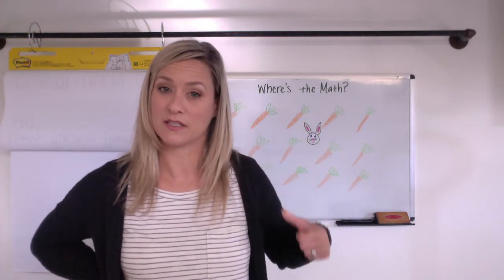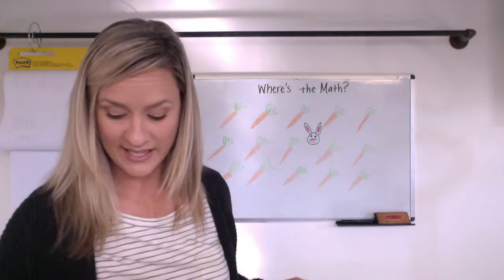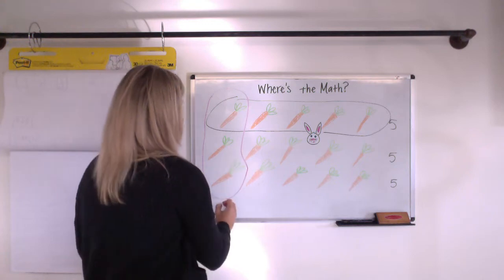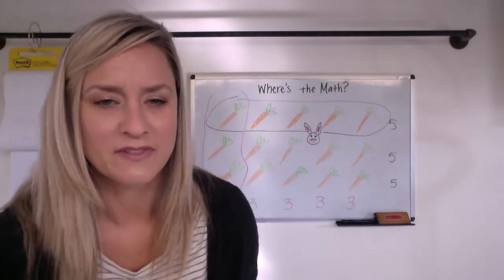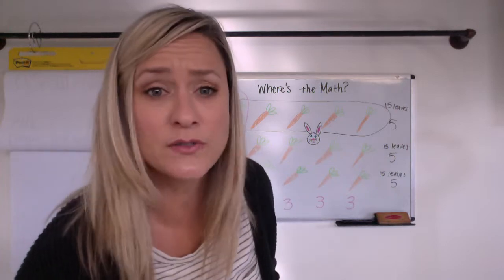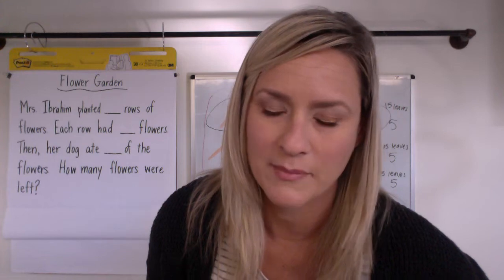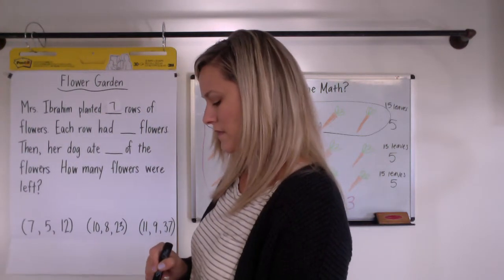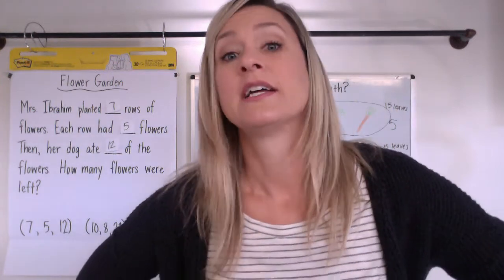2nd Grade: Flower Garden (Multi-Step Prob)